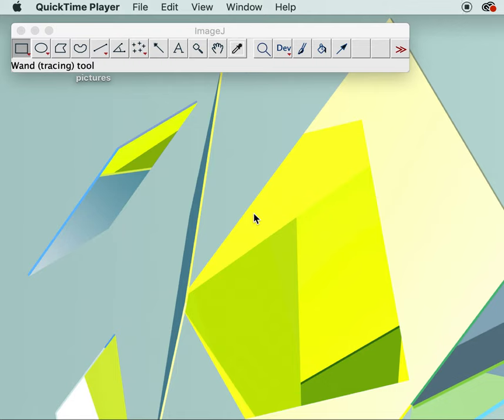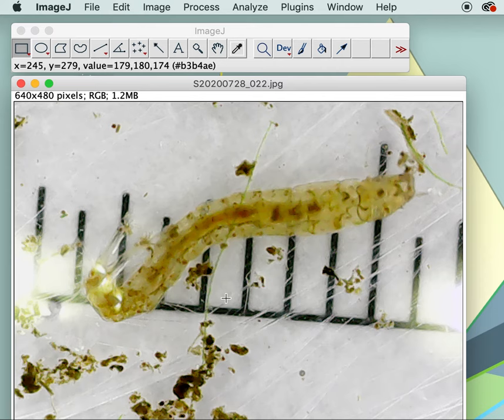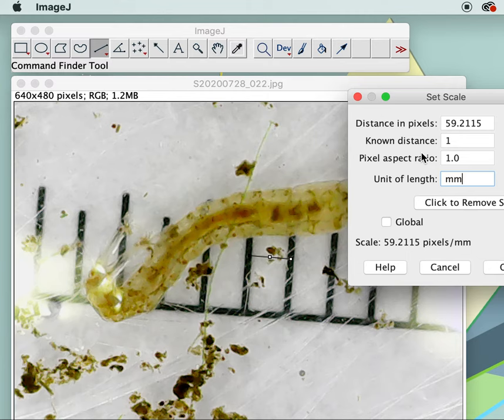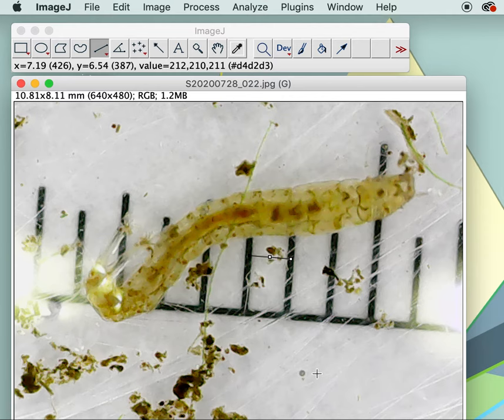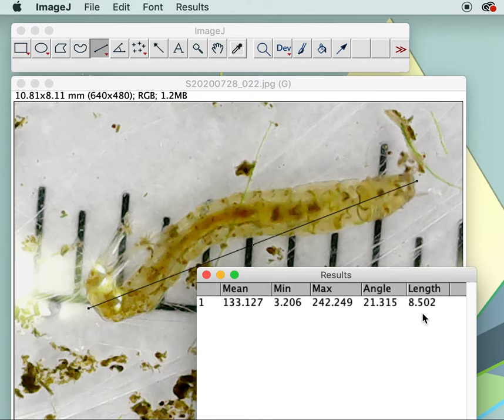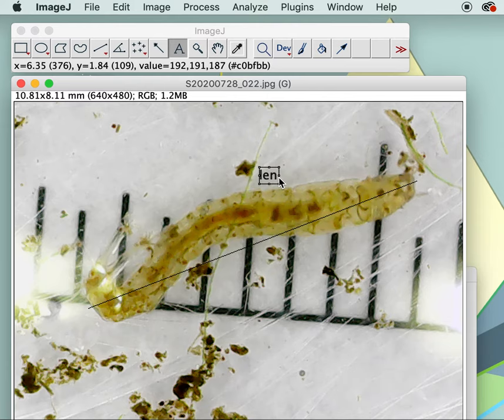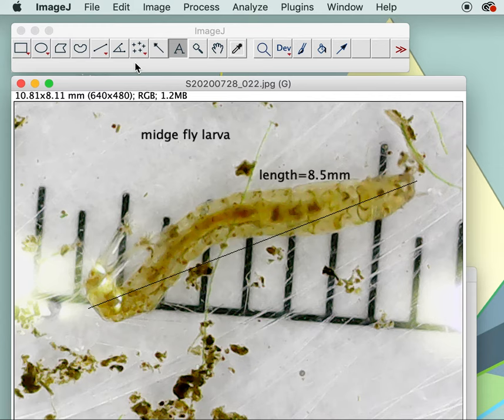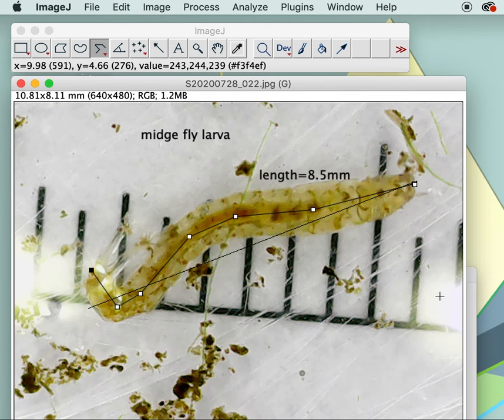measuring and labeling in image J